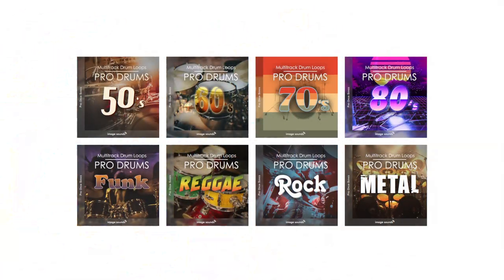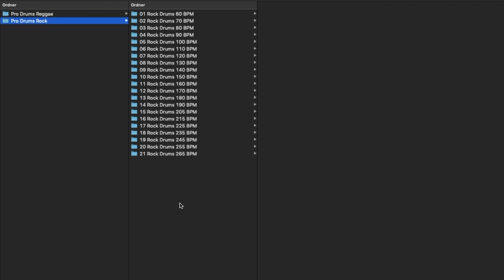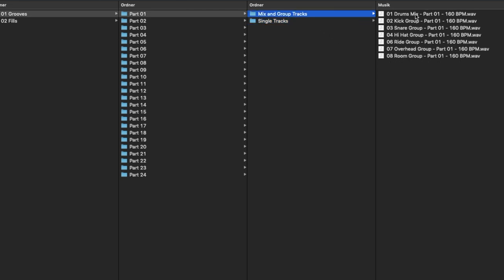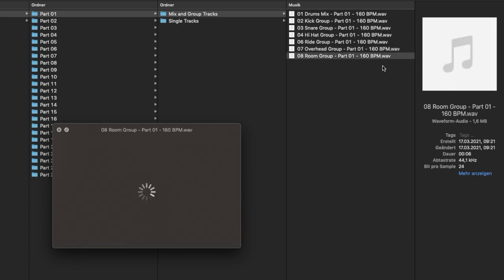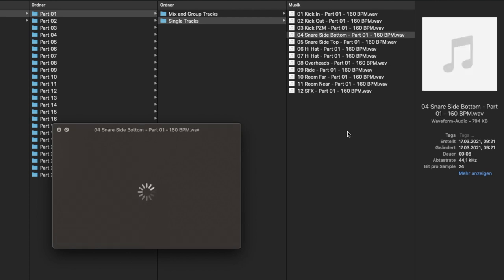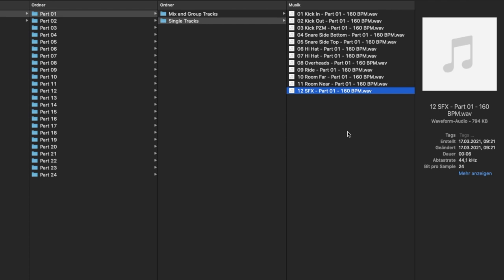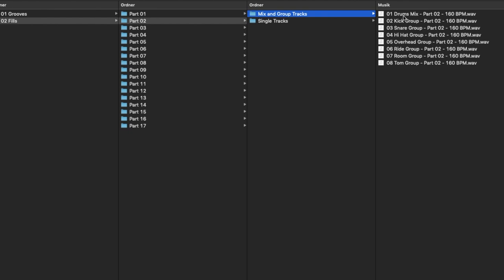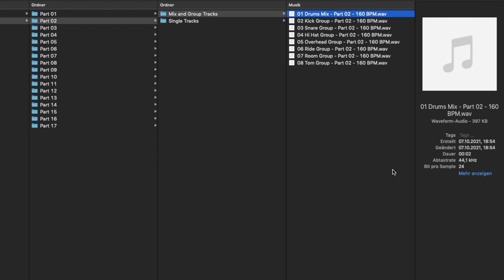Pro Drums Rock Inside Video by Image Sounds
Pro Drums Rock - Multitrack Drum Recordings

Whether as the driving force of your track or as subtle support in your mix, nothing can push your groove like fat rock drums! Huge, powerful drum sounds, grooves, and fills dominate this impressive Pro Drums Rock library. Recorded in multitrack with up to 20 microphones, these inspiring drum performances deliver a lush, fat sound with no need for further processing.

All drums were played by Stephan Emig and recorded at the legendary Horus recording studio Recording Rooms A and B.

Recording Room A features a traditional warm vintage sound. Its different surfaces range from brick to glass and wood—perfect for warm drums.

The power of drums is experienced in Recording Room B. Built especially for this purpose, its open and punchy sound gave heart and soul to countless rock records.

The main control room features a 48-channel ADT inline console, a Studer A 827 24-track tape deck, and an exquisite collection of classic outboard gear from such companies as Universal Audio, Crane Song, Avalon, Manley, Summit Audio, Lexicon, and Eventide.

The Structure:

These loops have been carefully and professionally recorded by proven experts, using top quality studio equipment, with sound optimized and recorded at 24-bits/44.1 kHz. Each BPM / folder consists of several drum grooves and fills and contains a mixed stereo drum loop, premixed groups, and all individual tracks as a dry version, including kick in/out, kick PZM, snare bottom/top, hi-hats, toms, ride, crash, overheads, and room near and far microphones. They are premixed and ready to use, with perfect EQ and light compression. Every loop contains tempo information.

With each drum performance you get a huge selection of different loops, all of which work well together or can be used individually. All loops of a drum performance can easily be combined. Select loops for a complete song or just use a sample for your song — all within seconds. These loops are easy and intuitive to work with, enabling a fast workflow, which, of course, is essential in music production.

Organized into 21 folders by BPM, playing up to 43 drum parts per folder
16 single mono tracks/mics per drum part
8 stereo group tracks/submixes per drum part
60 - 265 BPM
15,710 x 44.1 kHz, 24-bit Audioloops
Size = 20 GB